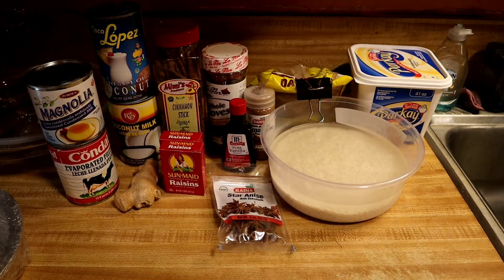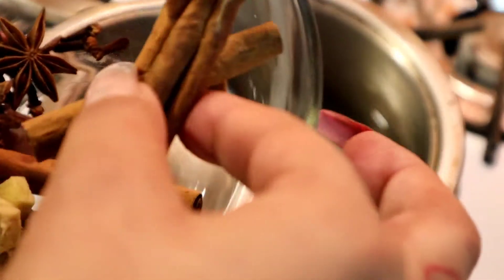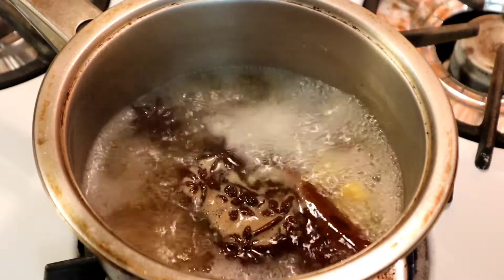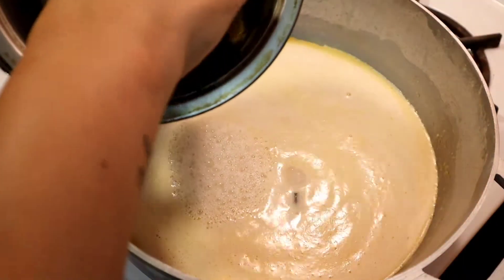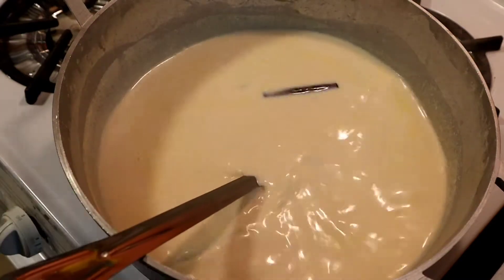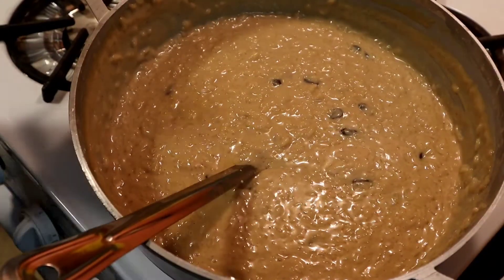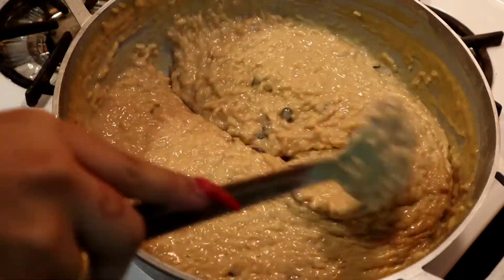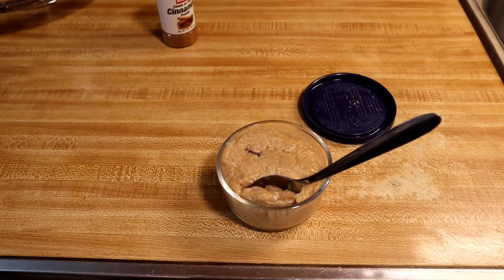How to make arroz con dulce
Rice
2 cups of rice (let rice sit in water for 24 hours)

Tea
2 1/2 cups of water
6 anis stars
5 cinnamon sticks
16 whole cloves
4 slices/pieces of ginger

1 can of evaporated milk
1 can of water (use evaporated milk can)
1 can of coconut milk
1 can of condensed milk
1 can of cream of coconut
1 teaspoon of vanilla extract
1 teaspoon of butter
2 small boxes of raisins
1/2 cup of brown sugar
1 teaspoon of cinnamon